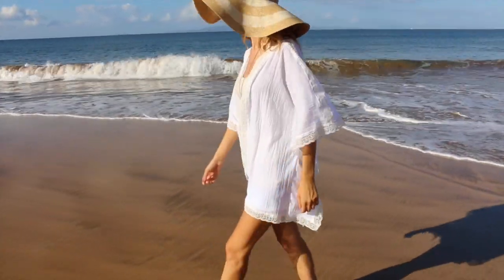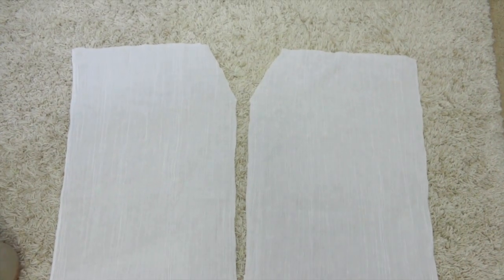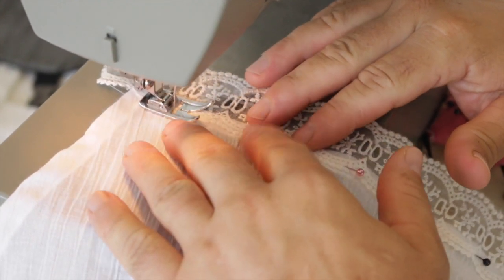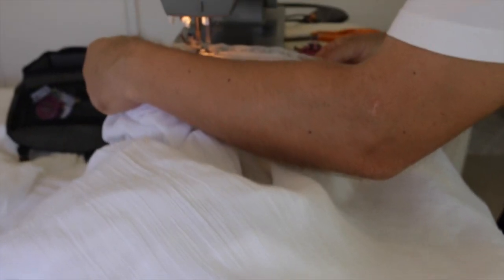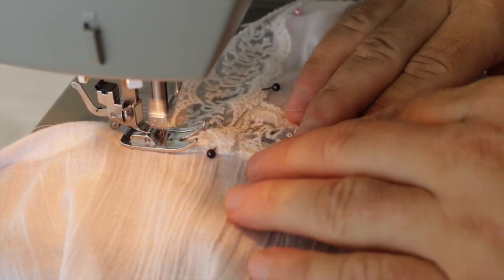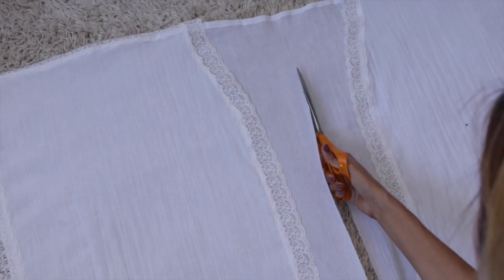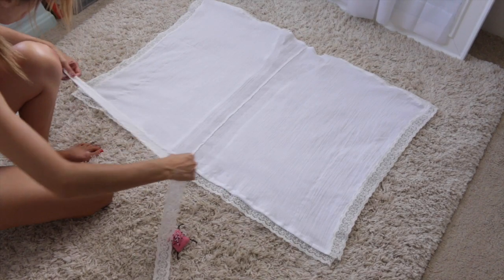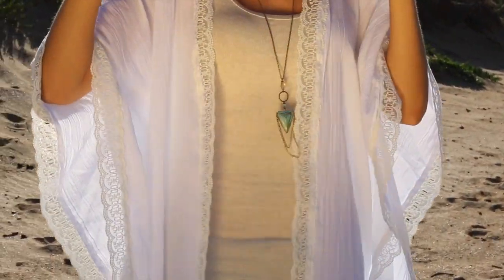DIY Beach Kimono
DIY Beach Kimono. Beginner sewing project. For this project I started with 2 yards of lightweight semi-sheer cotton fabric and 9 yards of trim. We made this kimono cover-up a size large.

Fabric Measurements:
Front panels measure 30" L x 19" bottom width, 17" top width.
Back measures 30" L x 42 W.